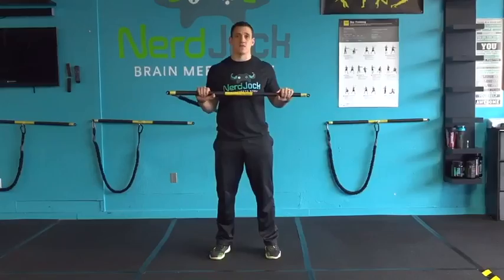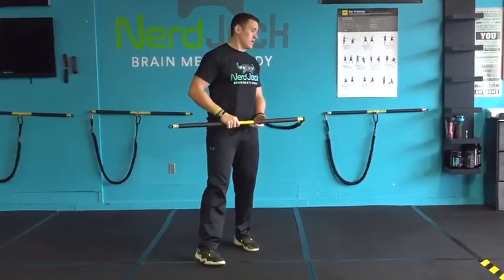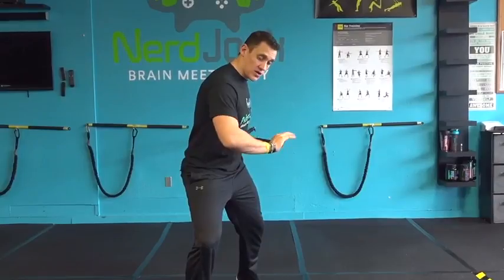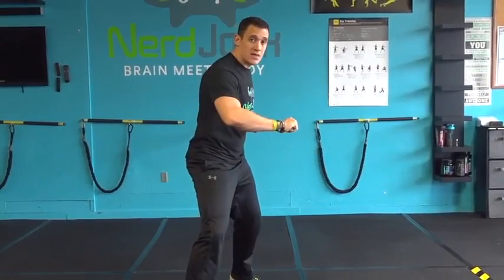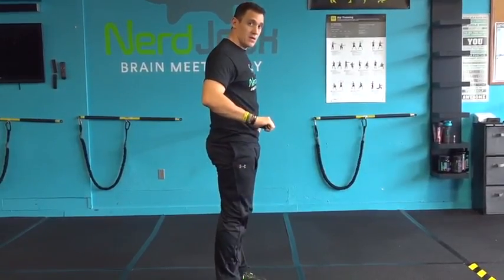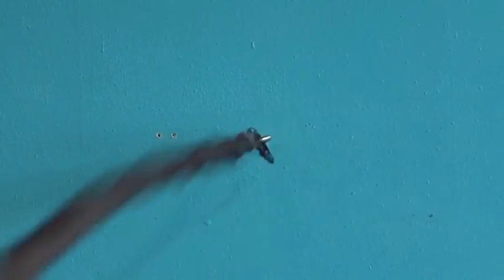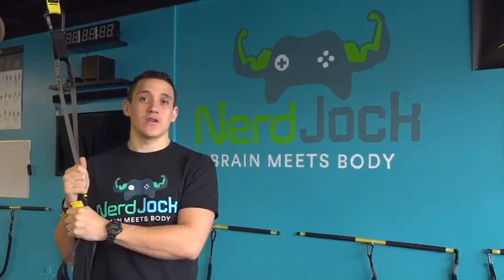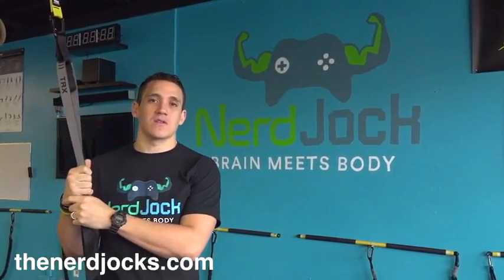Nerd Jocks w/Jesse Grund